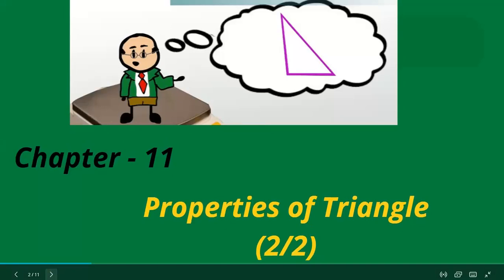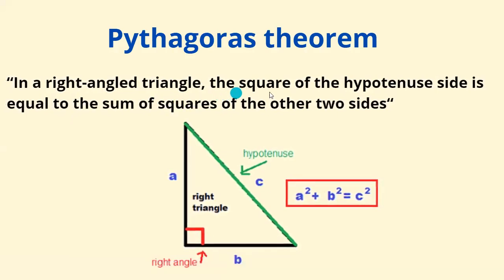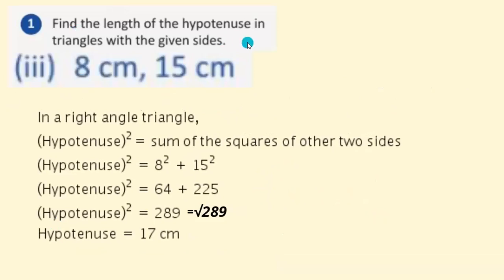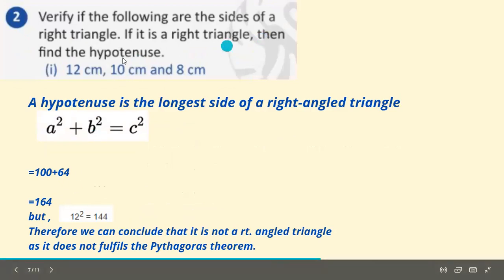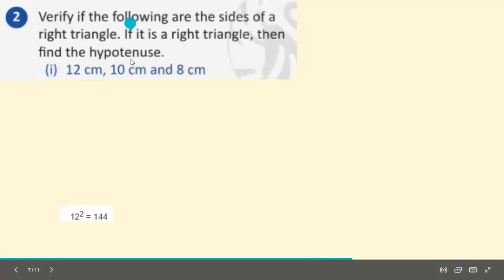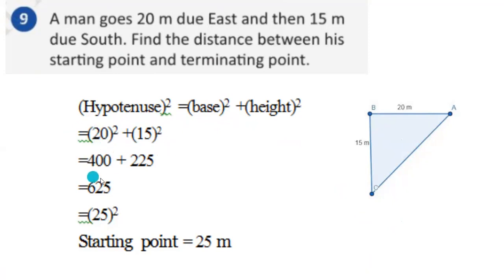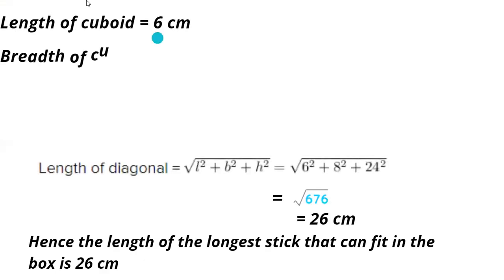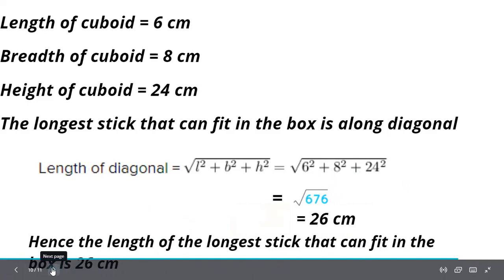Class VII Properties of triangle part 2